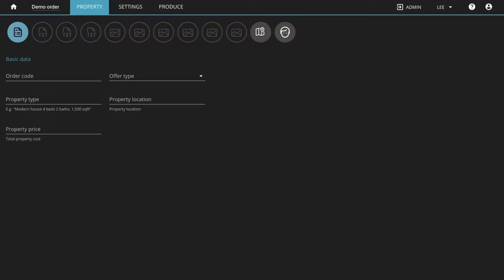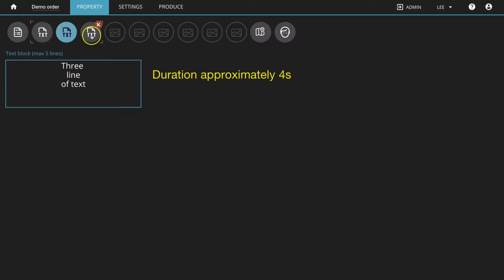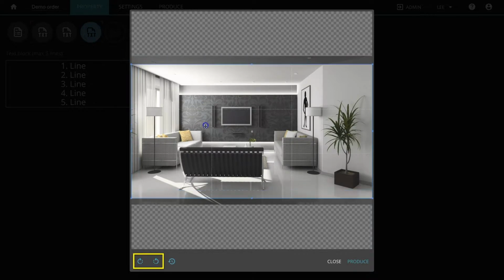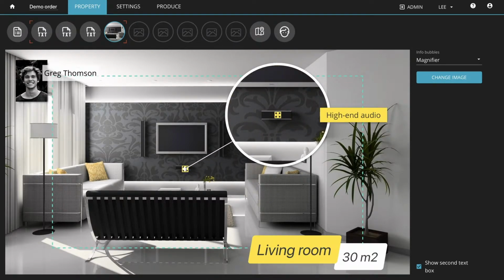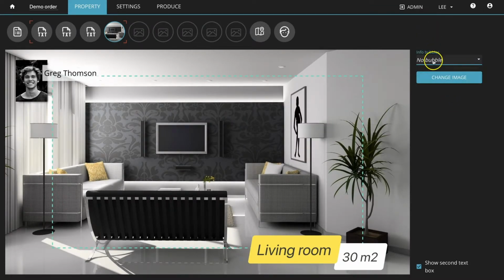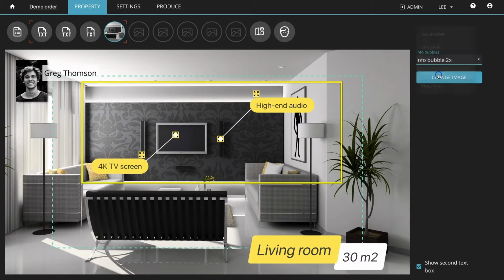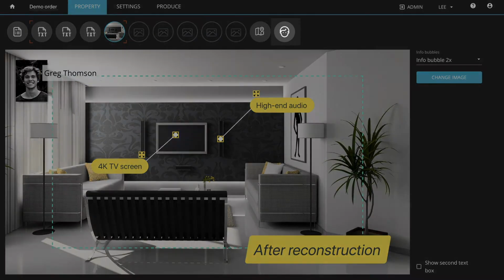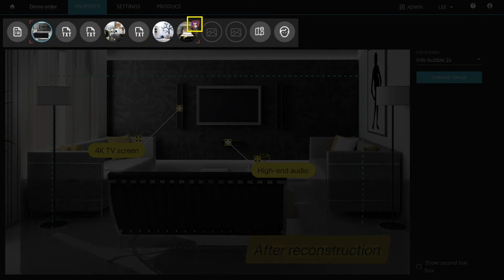Property page / Text blocks and pictures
Maxo tutorial